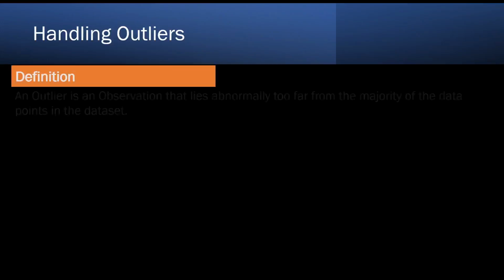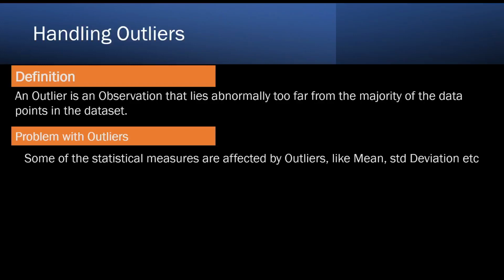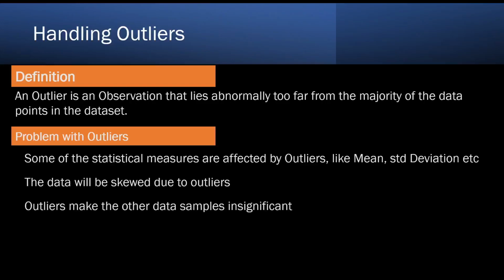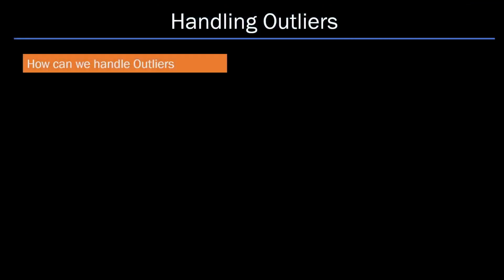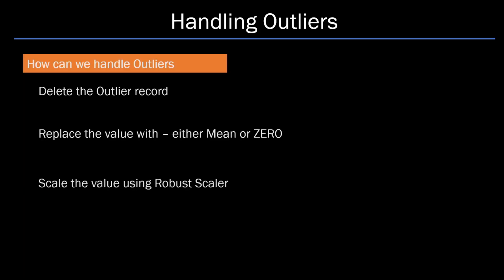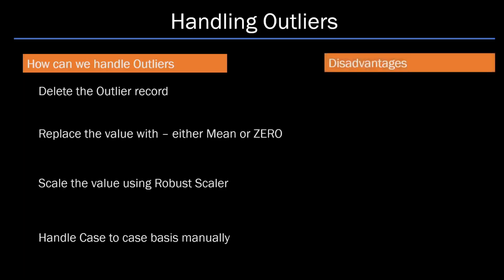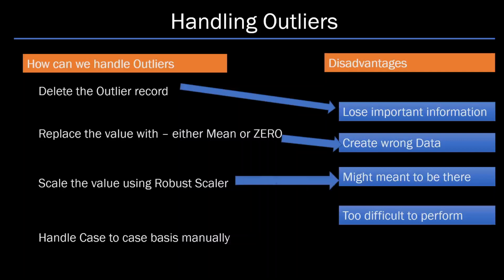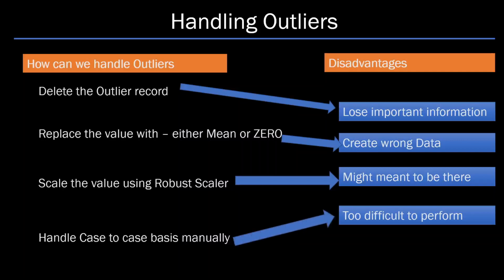Handling Outliers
Practical Machine Learning - Handling Outliers